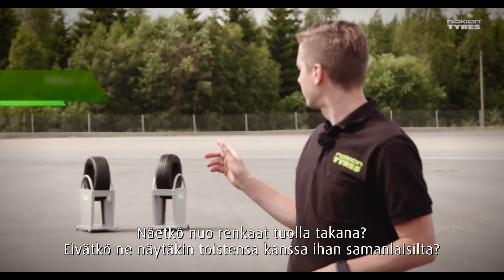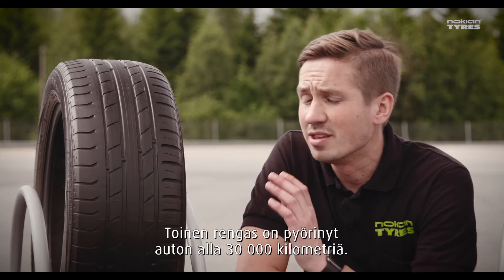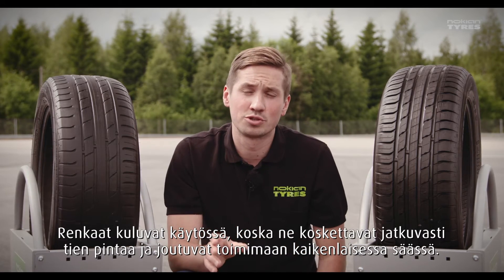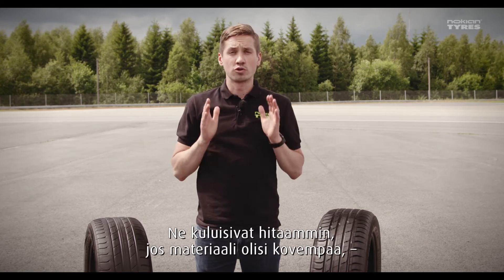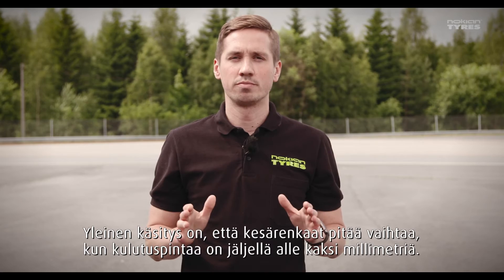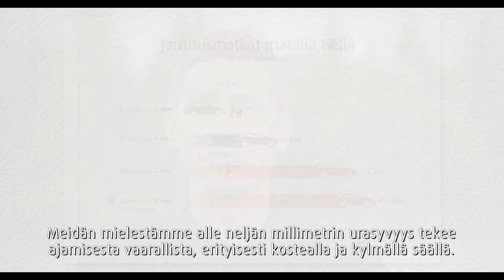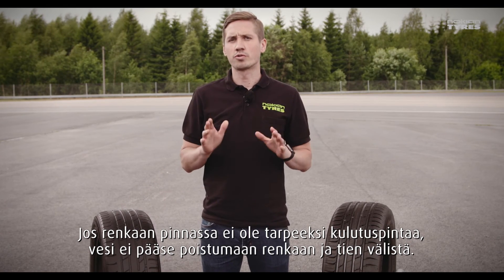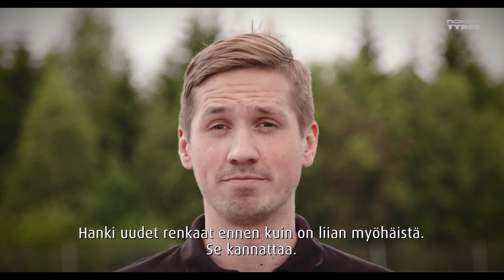Rengasteknologiaa 60 sekunnissa: Kulutuspinnan syvyyden merkitys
Kuinka matala urasyvyys voi olla ja miksi sitä kannattaa tarkkailla? Asiantuntijamme vastaa. Lue lisää